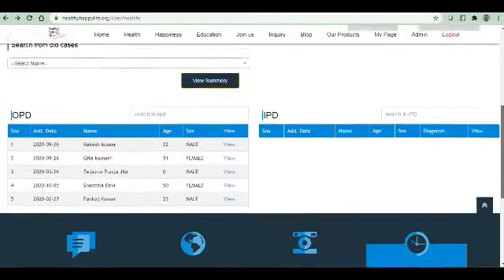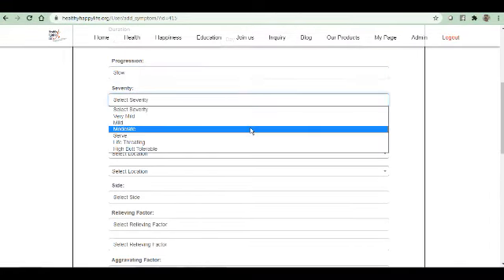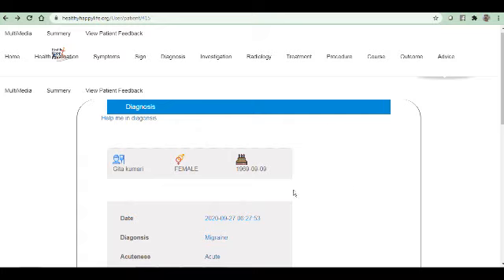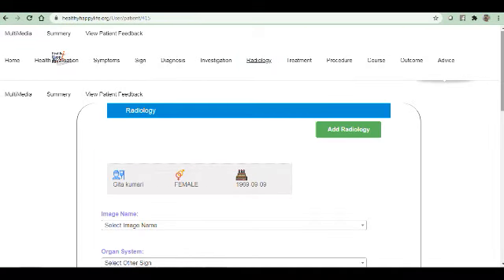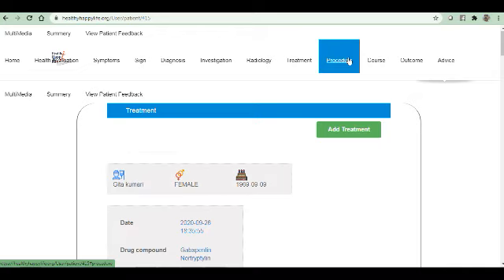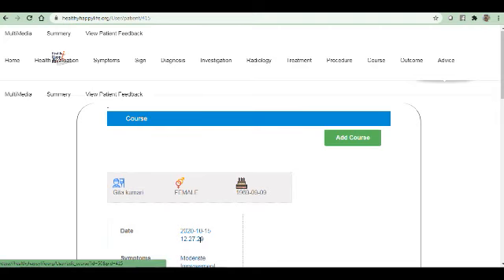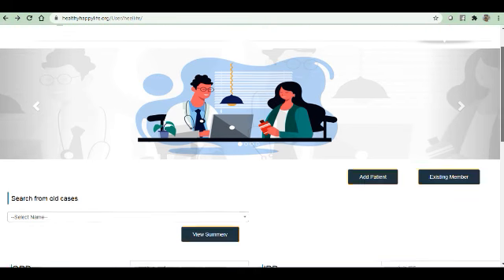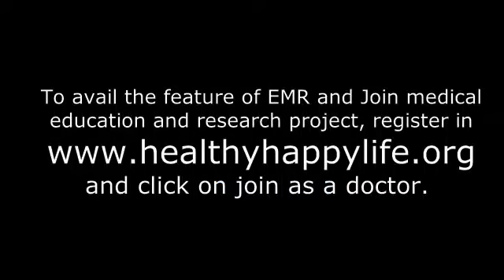Create medical record, discharge summary, store data and medical research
Create EMR (case detail and discharge summary) of your patient, store medical images and participate in medical education and research.